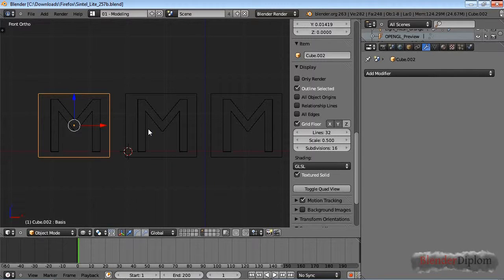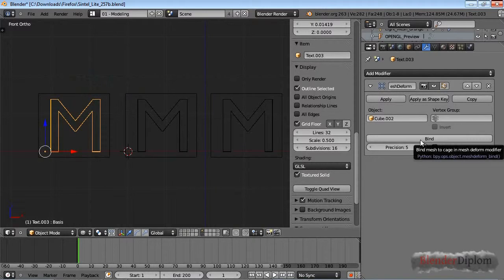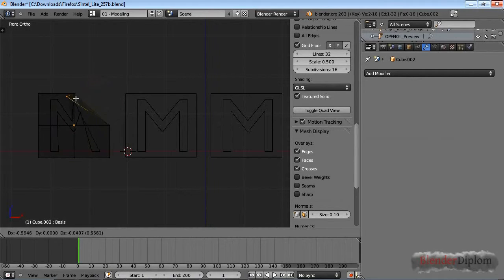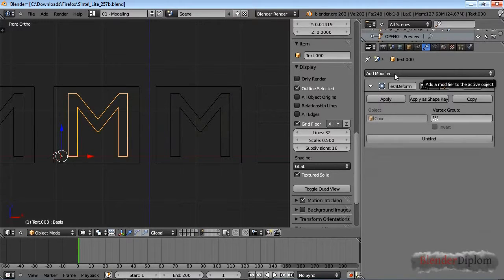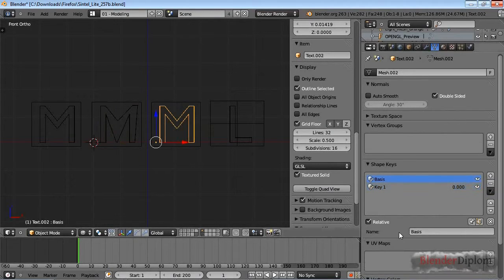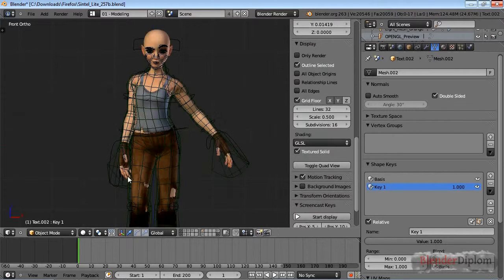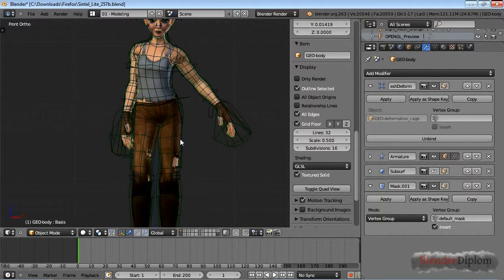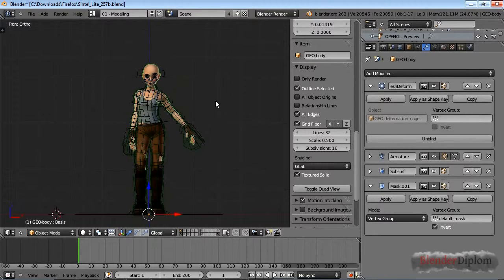Blender Tutorial: Mesh Deform Modifier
Learn how to use the Mesh Deform Modifier with this Blender Tutorial